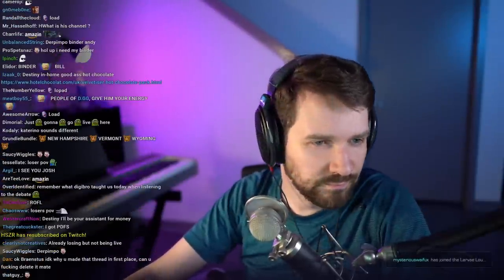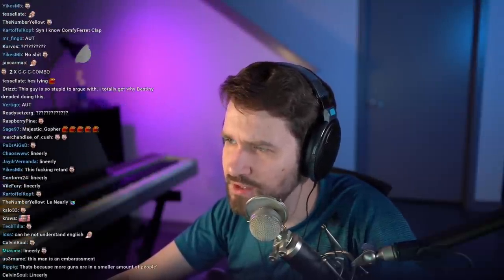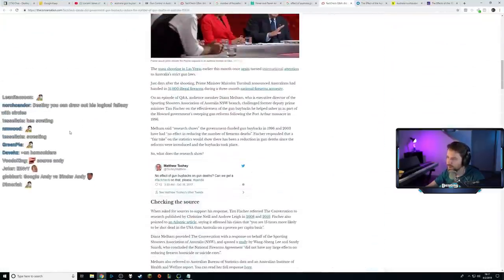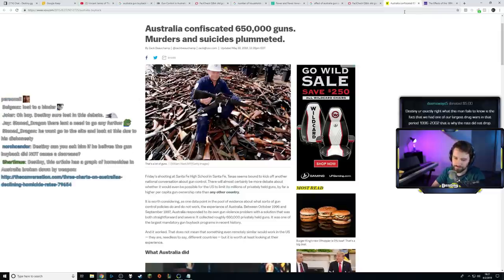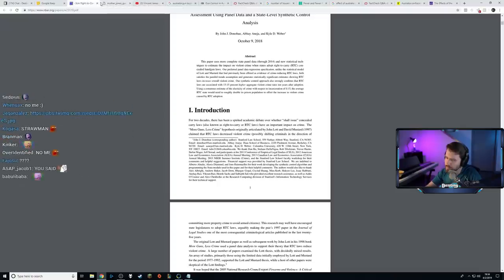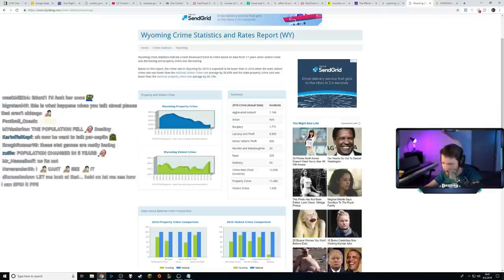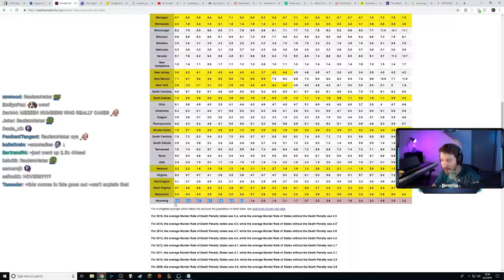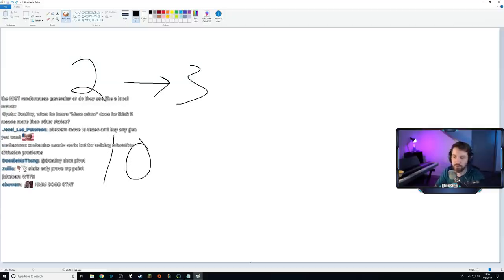Can you substantiate ANYTHING that you've said?! - Destiny debates Vincent James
Today we learn about how not to use statistics.

Click▼
Date streamed: 04/03/2019